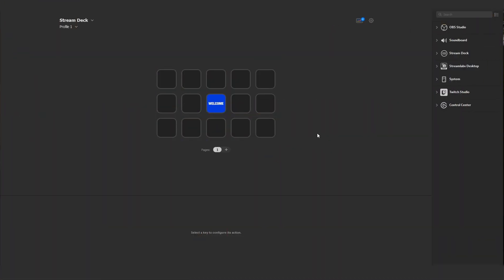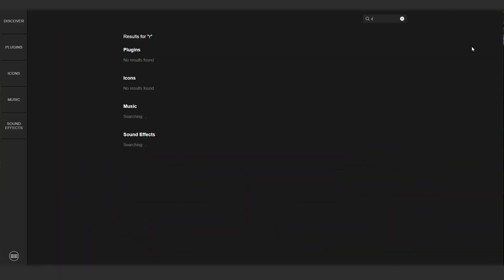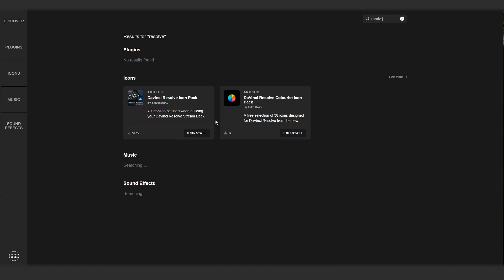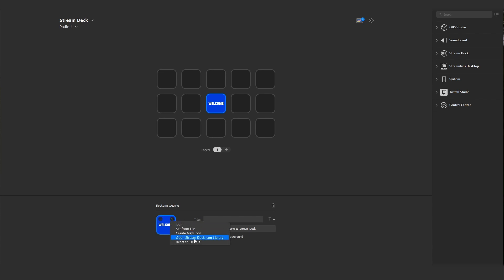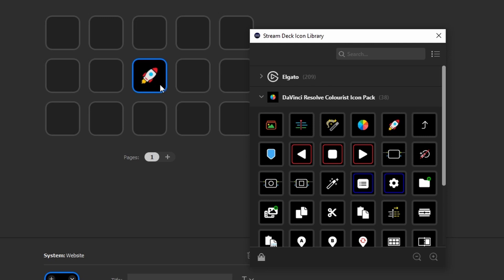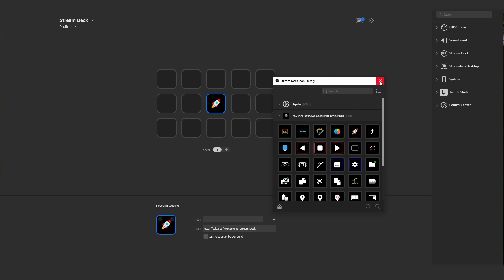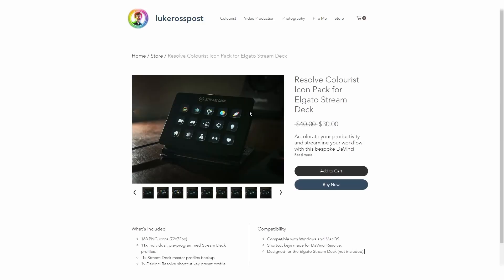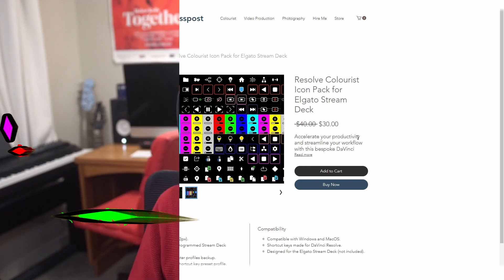100+ FREE Resolve Icons | Elgato Stream Deck Store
WHAT'S INCLUDED
- 232 PNG icons (72x72px).
- Dynamic, visual icon layouts with labels
- 11x individual, pre-programmed Stream Deck profiles.
- 1x Stream Deck master profiles backup.
- 1x DaVinci Resolve shortcut key preset profile.
- 1x Shortcut PDF Guide.
- 1x ReadMe document.

COMPATABILITY
- Compatible with Windows and MacOS.
- Shortcut keys made for DaVinci Resolve.
- Designed for the Elgato Stream Deck (not included).

CHAPTERS
00:00 Intro
00:16 Elgato Store
01:22 Colourist Icon Pack